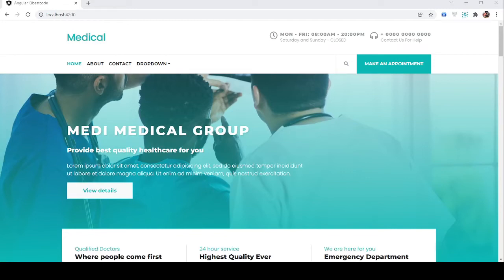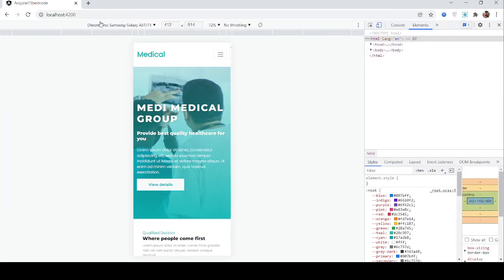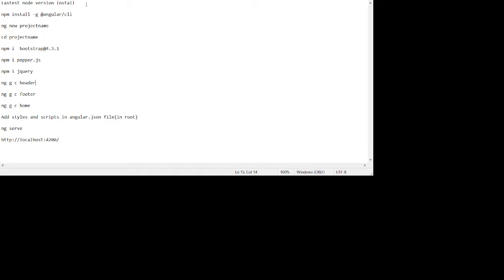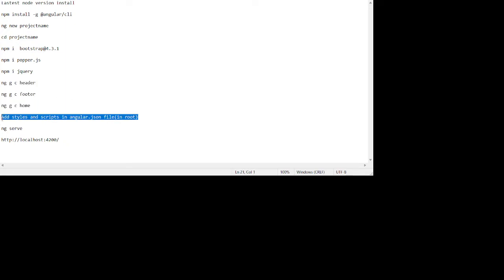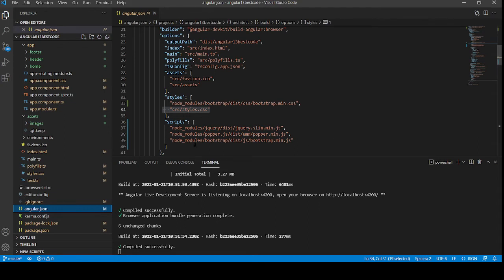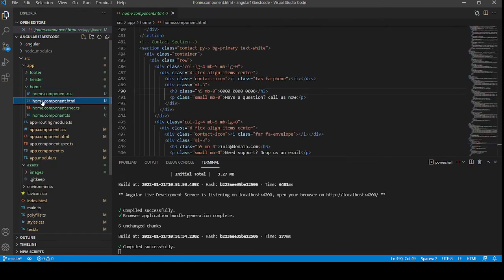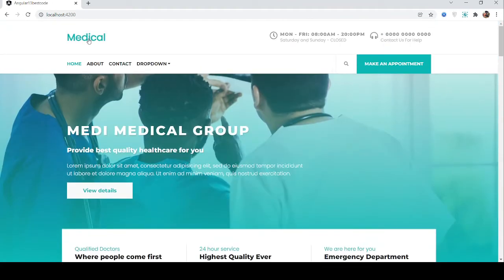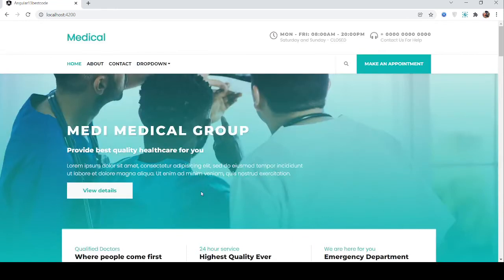Build Professional Responsive Website in Angular 13 in just 5 Minutes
Thanks